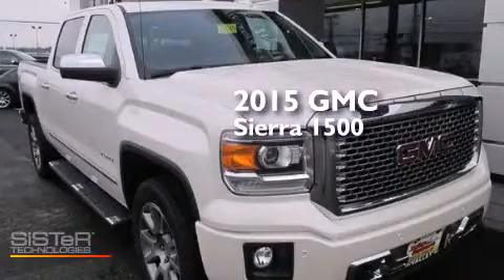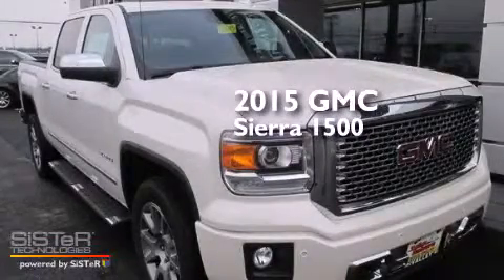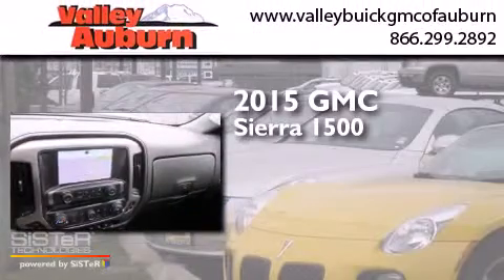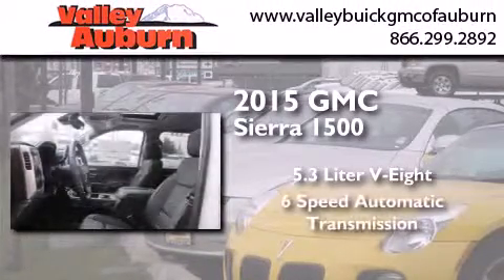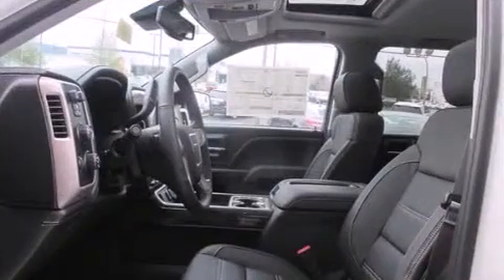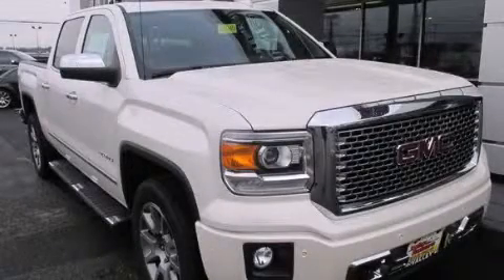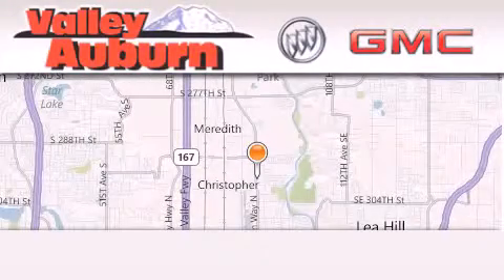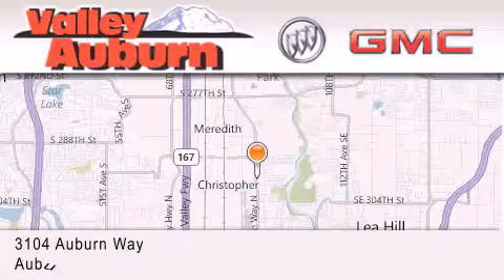2015 GMC Sierra 1500 Renton WA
We have been honored to serve the Auburn WA area , we promise that your experience at our dealership will exceed your expectations ! Year : 2015 Make : GMC Model : Sierra 1500 Engine : EcoTec3 5.3L V8 Trans . : Automatic Exterior : White Miles : 15 Stock : G5245 Valley Buick GMC 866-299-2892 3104 Auburn Way Auburn , WA 98002